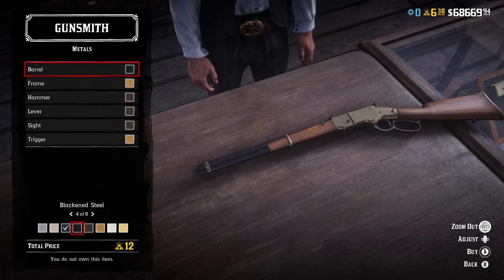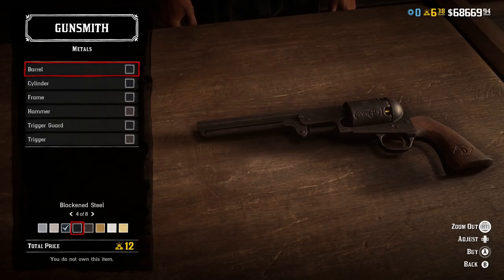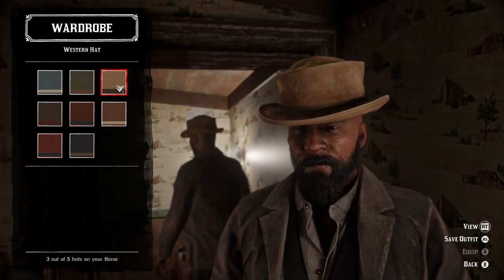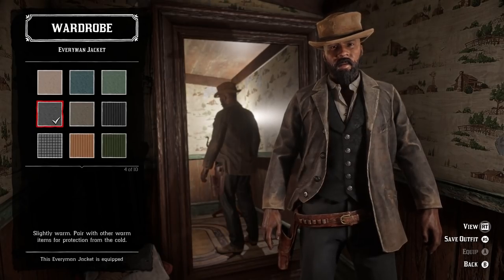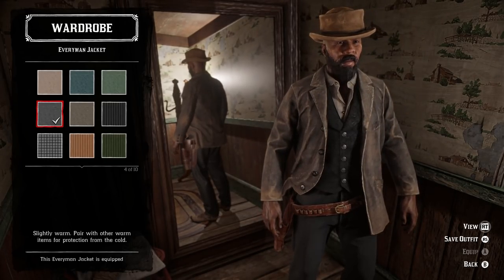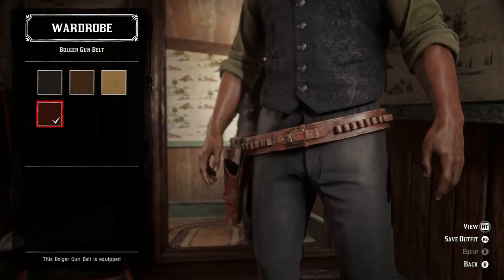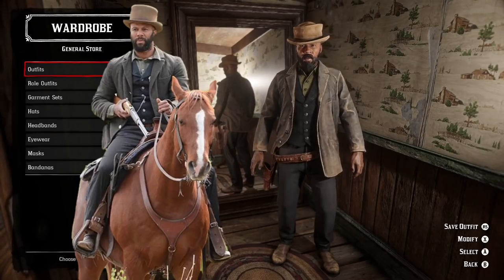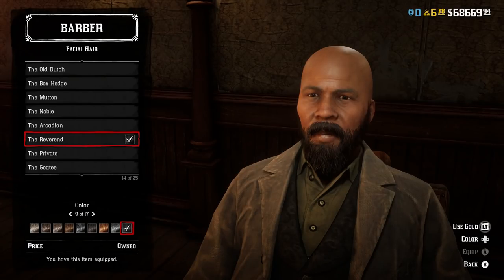Elam Ferguson - Common (Hell on Wheels) Character Guide - Red Dead Online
Hell on Wheels is an American/Canadian Western television series about the construction of the First Transcontinental Railroad across the United States, which broadcast in the United States and Canada on the cable channel AMC, from November 6, 2011 to July 23, 2016. The series, which features Anson Mount, Colm Meaney, Common, and Dominique McElligott, chronicles the Union Pacific Railroad and its laborers, mercenaries, prostitutes, surveyors, and others who lived, worked, and died in the mobile encampment, called "Hell on Wheels", that followed the railhead west across the Great Plains. In particular, the story focuses on Cullen Bohannon (Mount), a former Confederate soldier who initially joins the railroad to track down Union soldiers who murdered his wife and young son during the American Civil War. In the process he becomes a foreman and eventually chief engineer on the railroad.

Elam Ferguson was a recently freed slave and exoduster who found work with the Union Pacific Railroad. He is the former Chief of Railroad Police and friend to Cullen Bohannon. Ferguson was a former slave who is half-black and half-white; his father being his former owner. Growing up, his owner illegally educated Elam on how to read, believing it to be simply a parlor trick, not believing that Elam knew the deeper meaning of the words he read. Literacy amongst slaves was illegal, but when found out, it would be the slaves punished for their literacy, rather than their owner. After all, the master would only have to proclaim that they attained literacy by subterfuge and smuggling of texts as none would believe a slave's word over the slave's owner's.